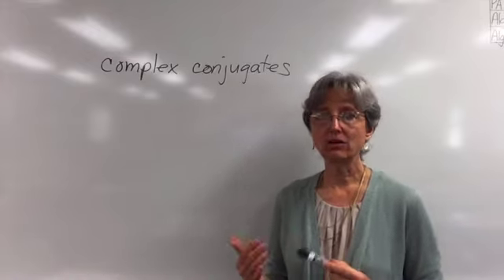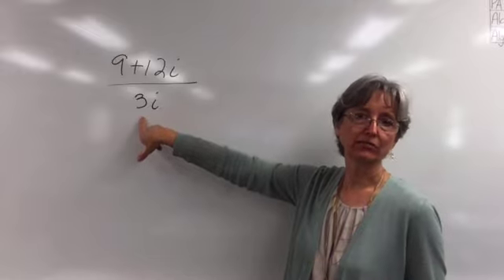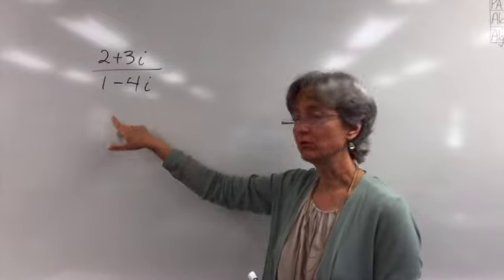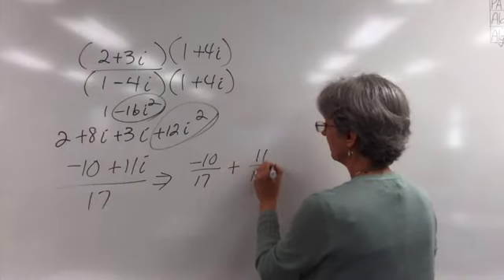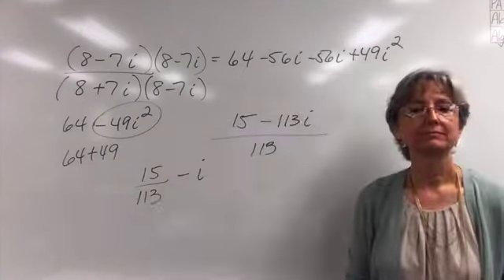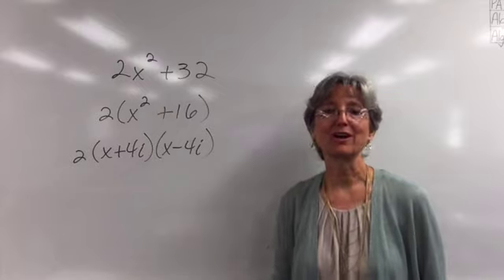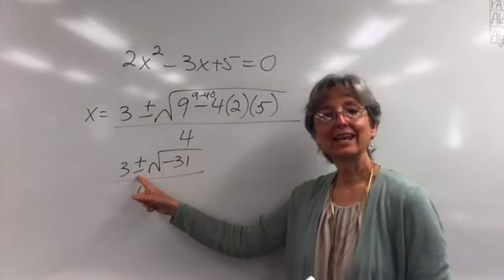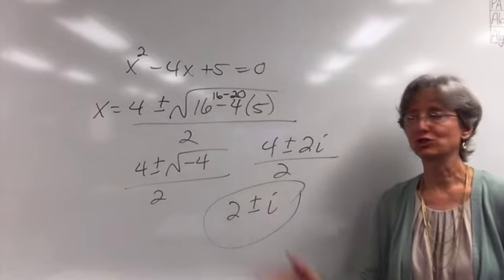Alg 2 - 4.8b 1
This video is about Alg 2 - 4.8b 1